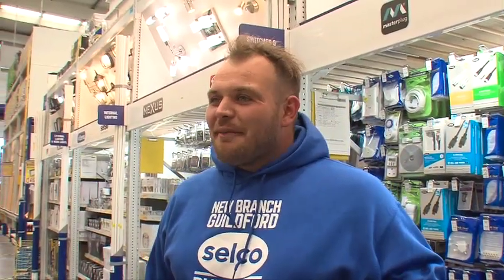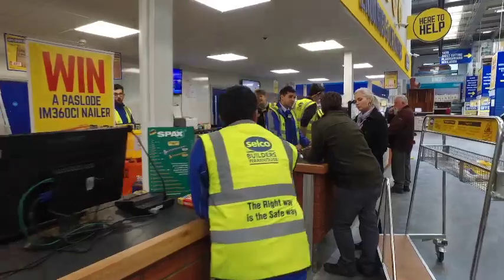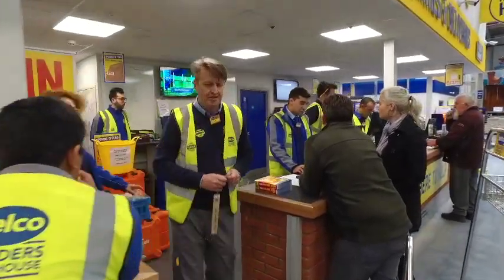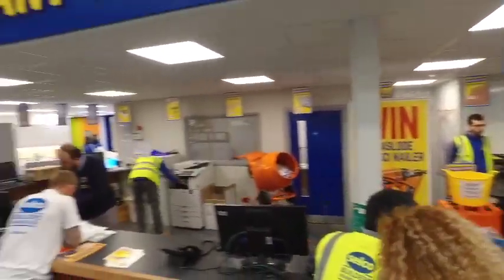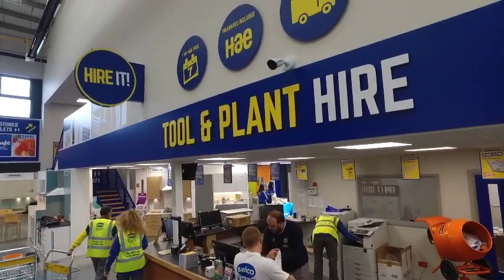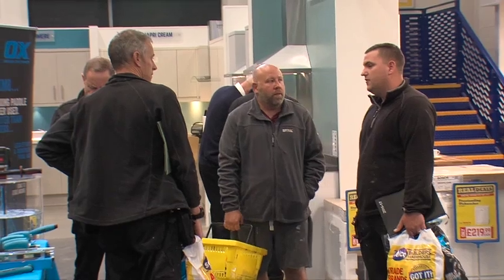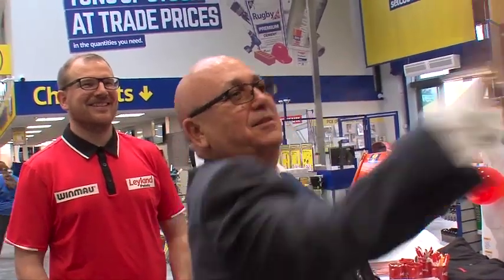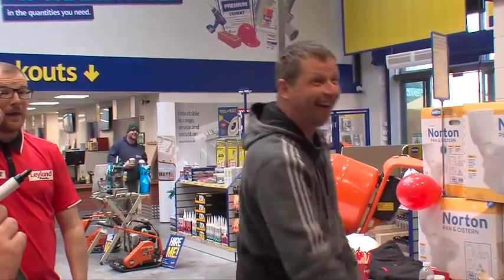Selco's 50th UK branch opening in Guildford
Selco Builders Warehouse has opened its landmark branch in Guildford on the Slyfield Industrial Estate.

Selco Guildford supplies everything needed to build a house or carry out refurb jobs, including doors, windows, insulation, roofing, heating, plumbing supplies, lighting, electrical products, kitchens, bathrooms and timber.